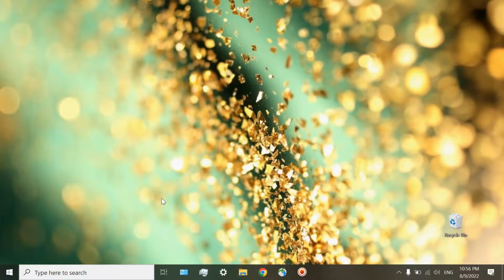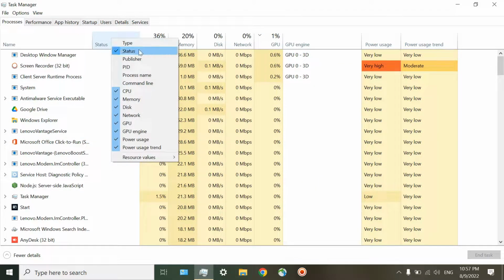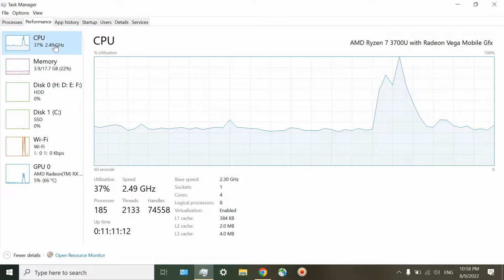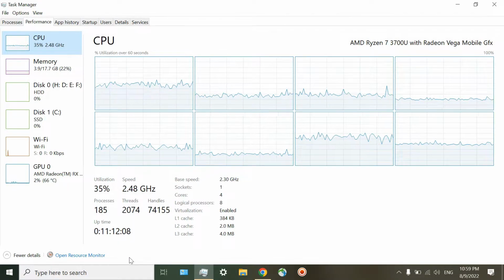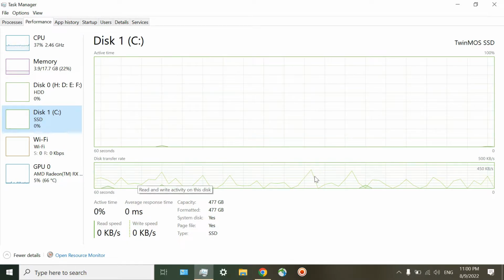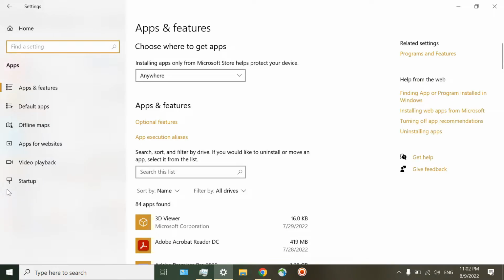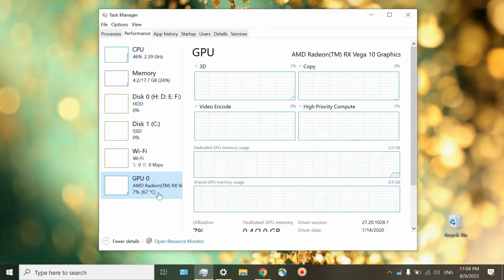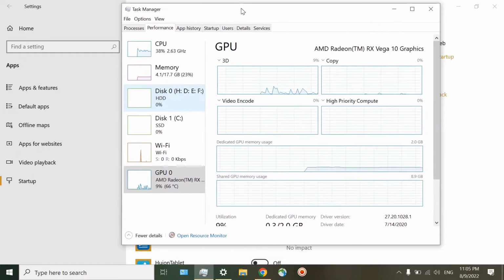Understand Windows Task Manager And Use It To Detect Slow Parts Of Your Computer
Windows Task Manager is a useful app, helping you to have more control on your computer / laptop. Monitoring CPU, RAM, GPU, wi-fi and network activity in real time is possible. Task Manager has also solutions for not responding apps and the apps that start with Windows and never obey your order to stop that. Watch this video to know how to use Task Manager.

In this video, I will also describe how to find which part of your computer decreases the performance. Before upgrading, you need to find it.

Saeed